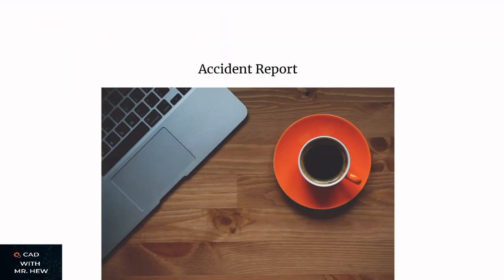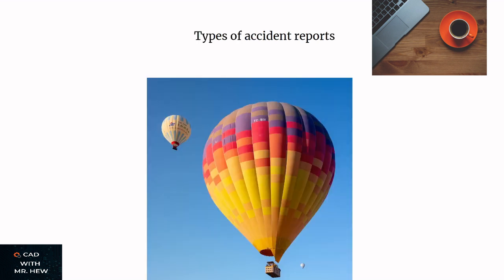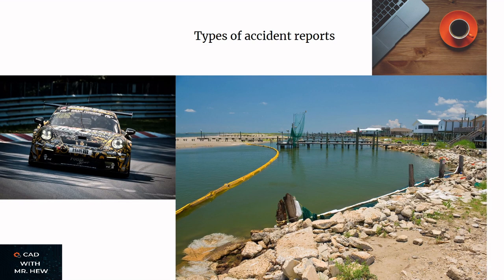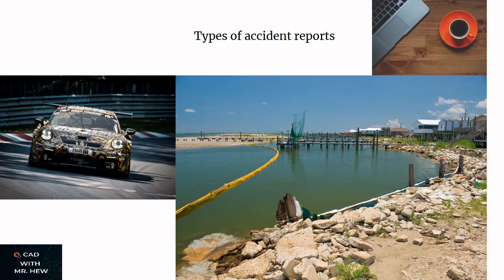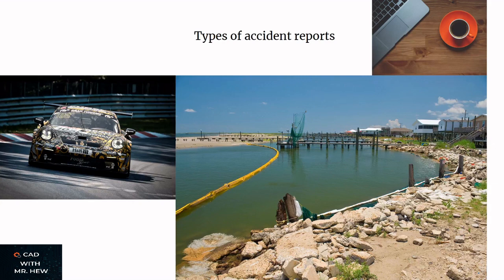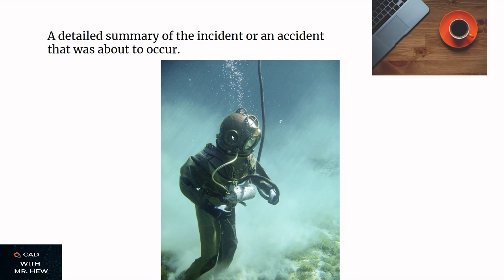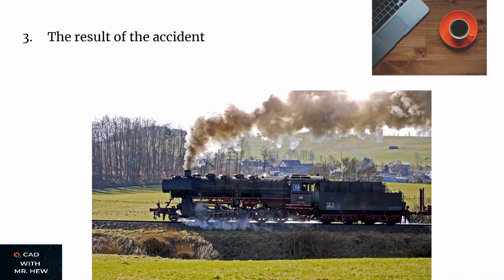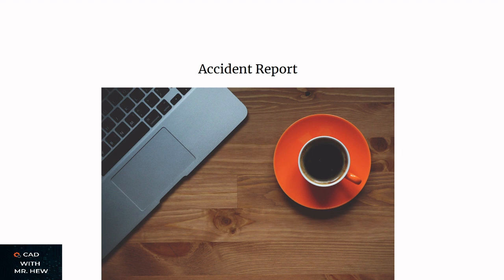How to write an accident report technical drawing CSEC School Based Assessment SBA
Resource to look at during your free time such as your movie or games time.

Caribbean Secondary Education Certificate (CSEC) Technical Drawing School-Based Assessment SBA requirements.

How to write a detailed accident report. How to write an accident report Caribbean Secondary Education Certificate CSEC. How to write a safety report School Based Assessment SBA CSEC Caribbean Secondary Education Certificate.

Technical drawing, mechanical technology, building technology

Please consult your professional advisors such as an engineer and lawyer for a full explanation on the topic and the information presented in this video and any other information presented on the channel named "CAD with Mr. Hew".